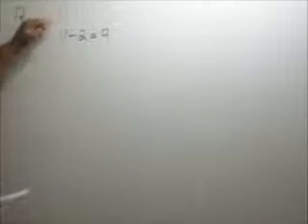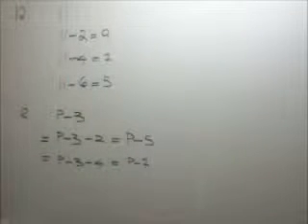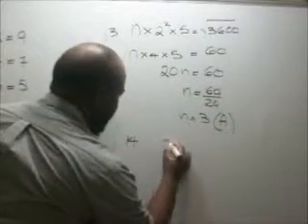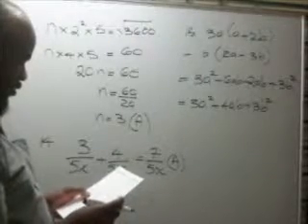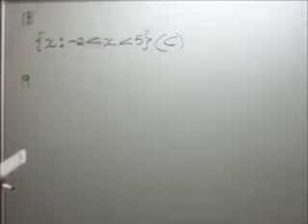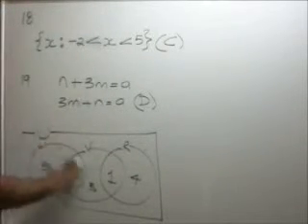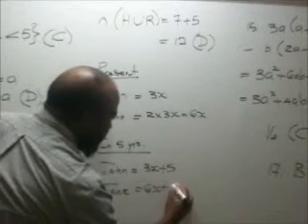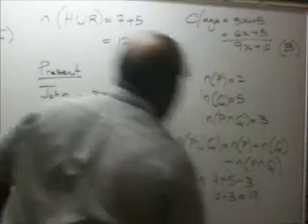2B MC Algebra and Sets Soln2